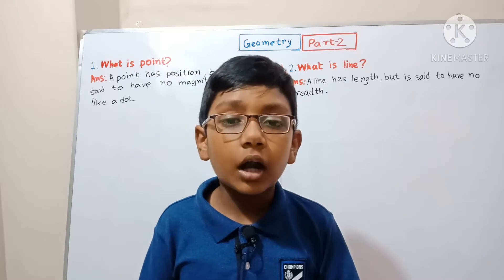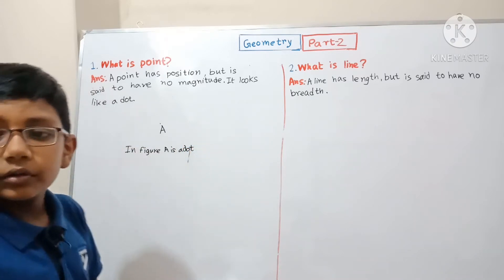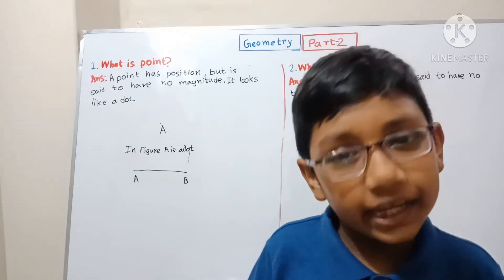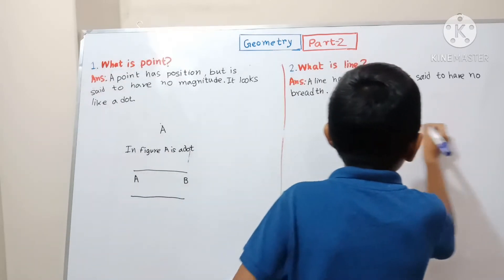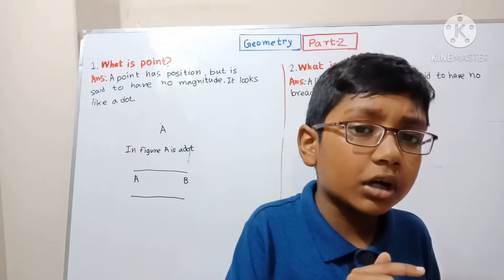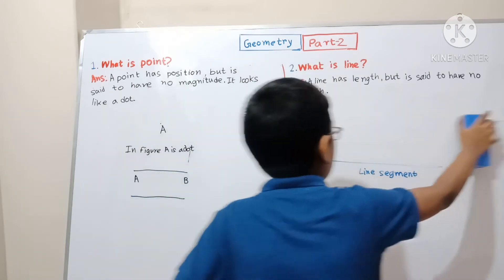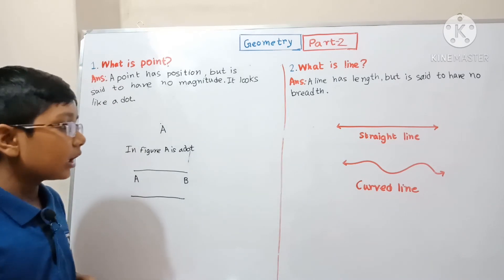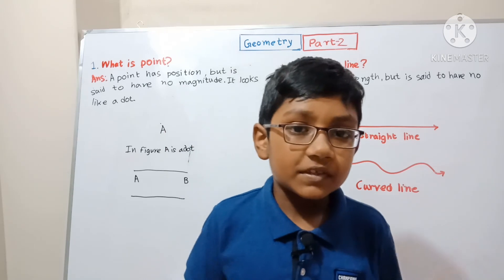Geometry | Part - 2 | Point & Line of Geometry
Geometry Episode 2.
In this episode we duscussed about the line and poind of geometry.
1. What is point?
Ans: A point has position, but iis said to have no magnitude, it looks like a dot ( . )
2.What is Line?
Ans : A line has length but is said to have no breadth.